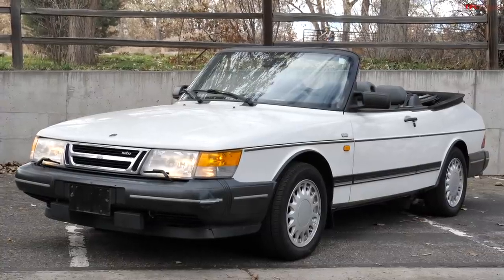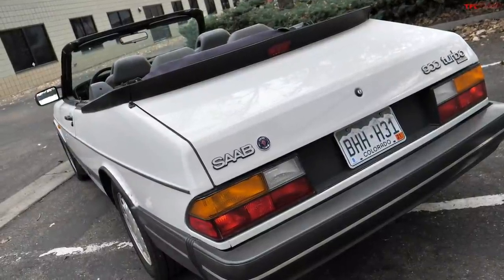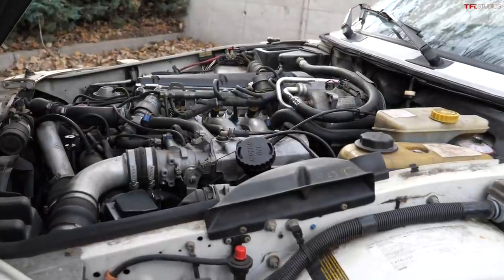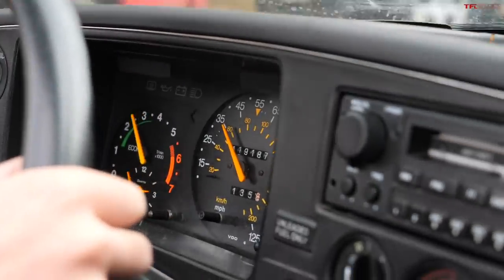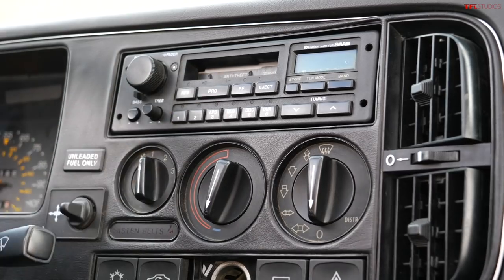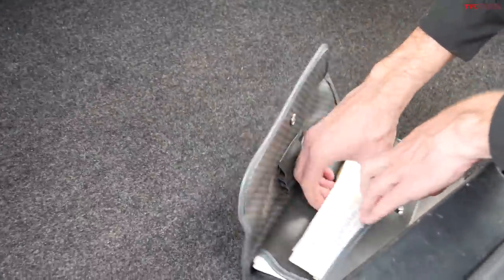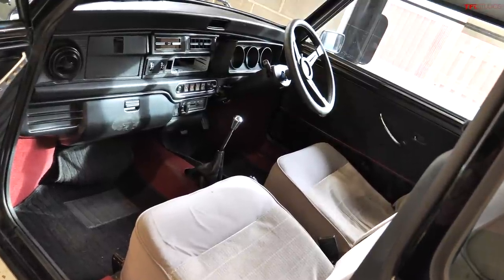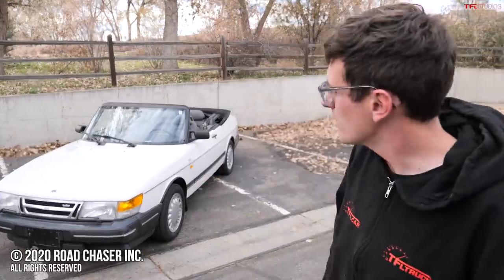Here’s Why I’m Selling This CLASSIC Saab Convertible!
GIVE GIFT OF A TFL T-SHIRT! You know the truck and car lovers on your list want one. In this video, Tommy is letting go of the 1991 Saab 900 Turbo Convertible he's had since the summer. Here's everything he's done to it, why he's getting rid of it and how you can go about buying the Saab!